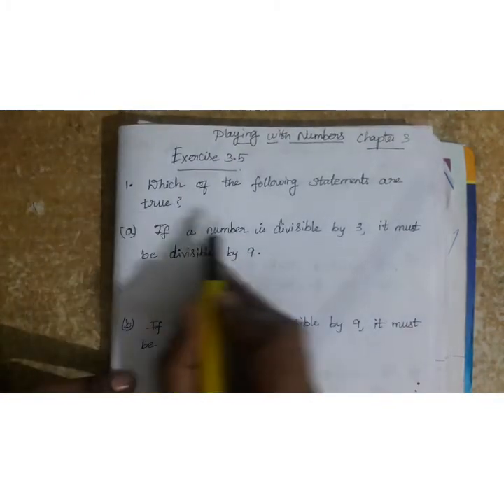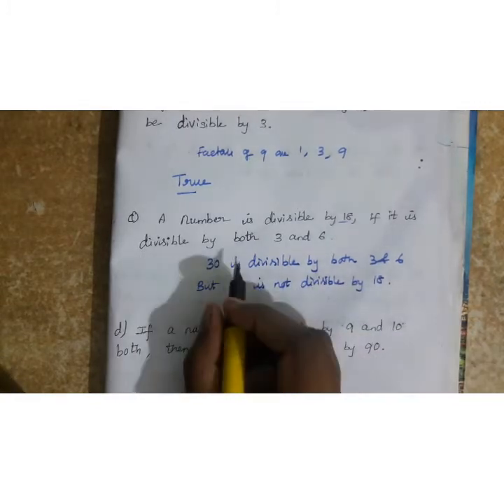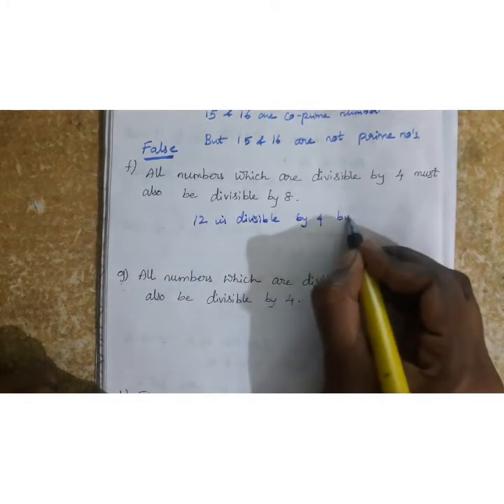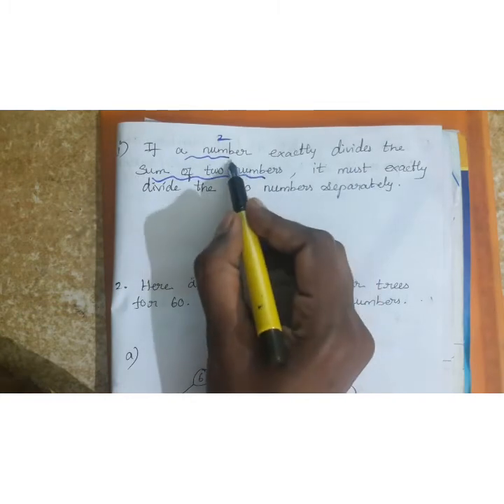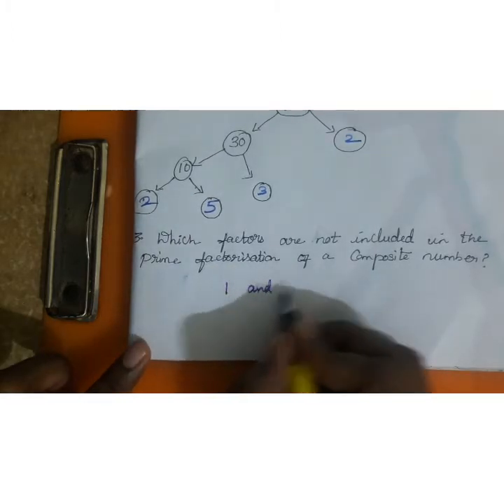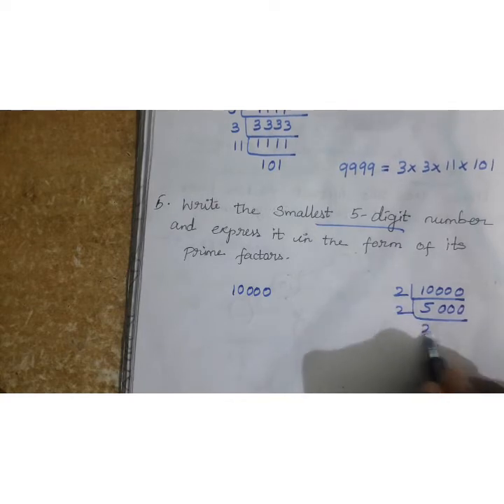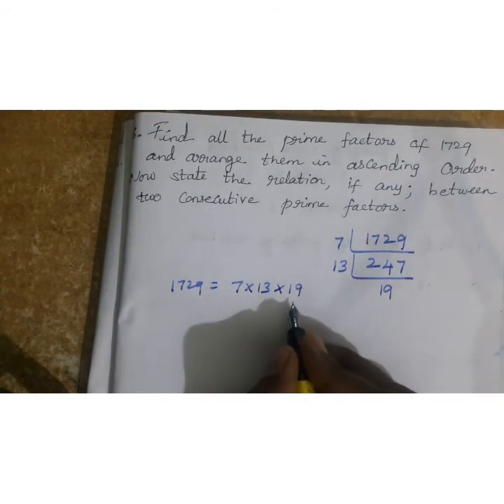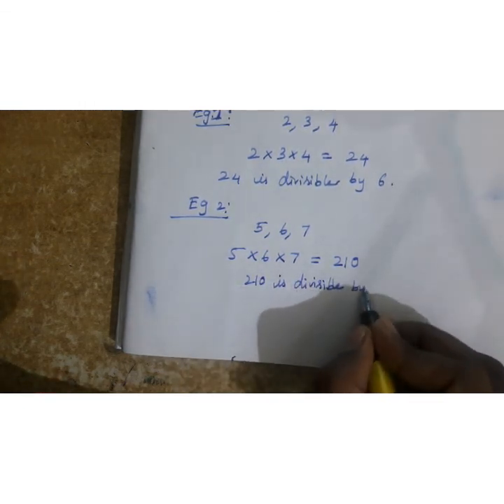Playing with numbers Chapter 3 NCERT Class 6 Maths Exercise 3.5 fully solved